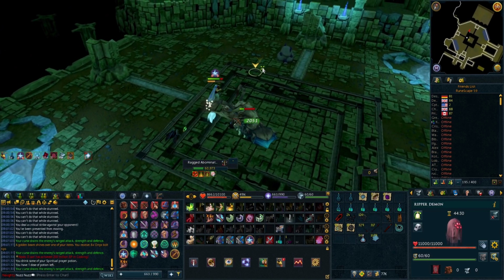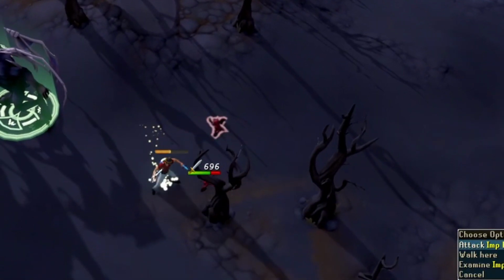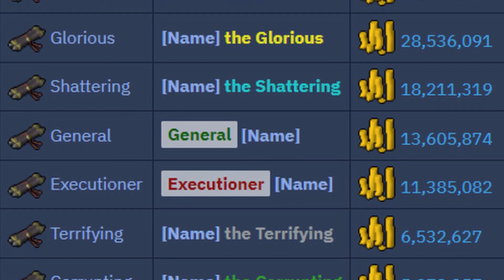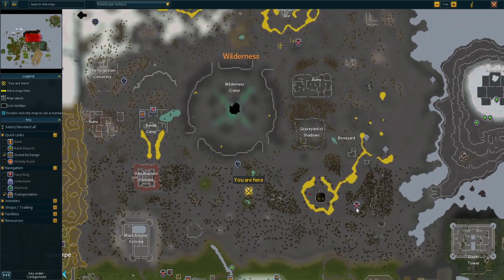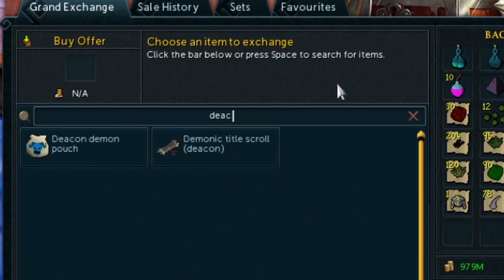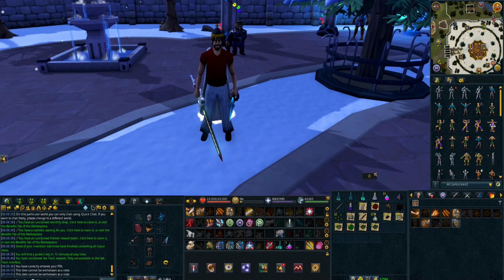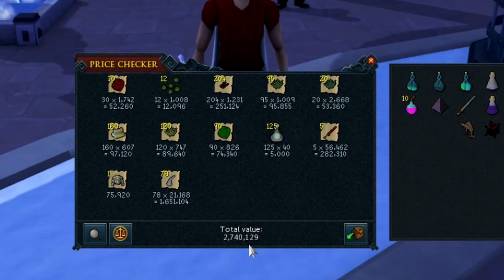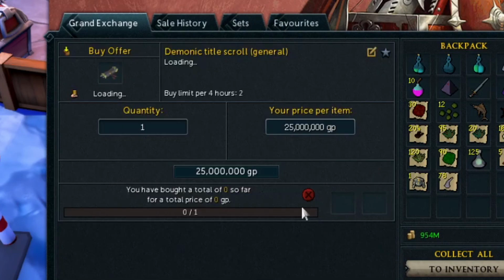This Obscure Boss Could Land You Some MASSIVE Drops.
In this video we kill an obscure boss in Runescape thats drops are actually worth more money than what meets the eye!